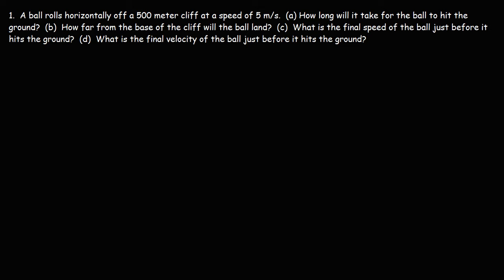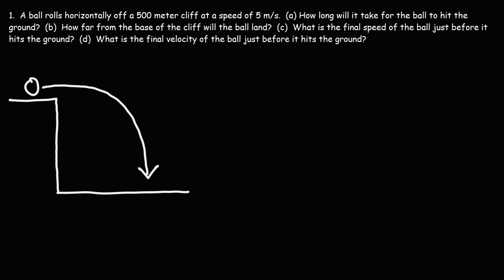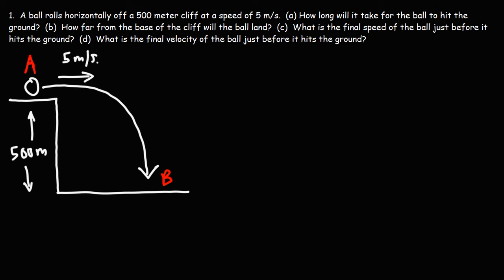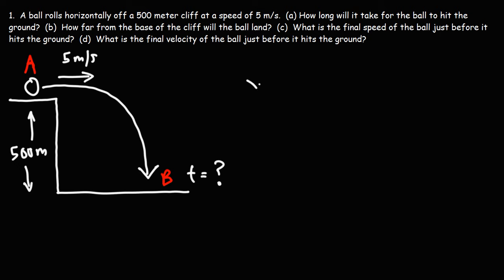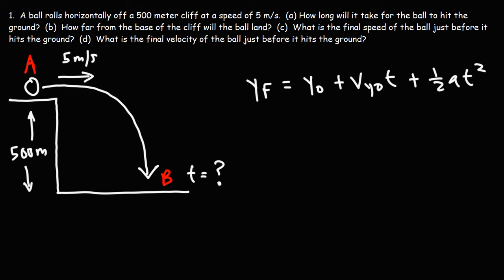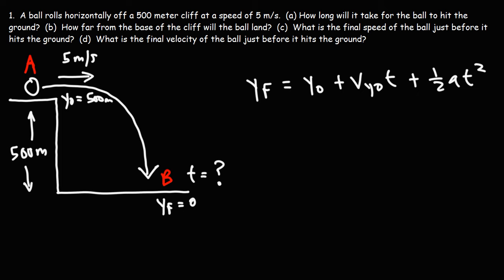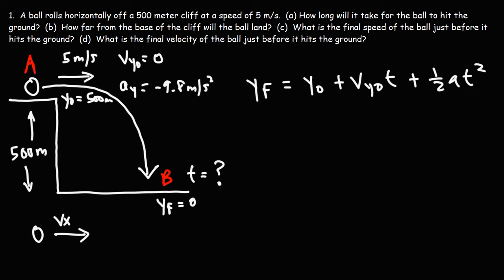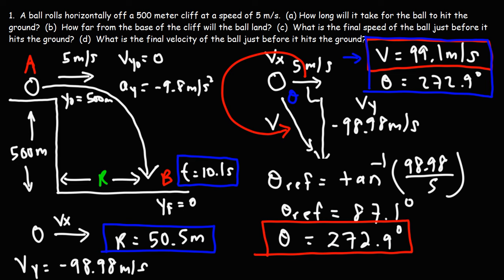Two Dimensional Motion Problems - Physics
This physics video tutorial contains a 2-dimensional motion problem that explains how to calculate the time it takes for a ball rolling off a cliff to hit the ground.  It also explains how to calculate the range of the ball as well as the final velocity just before it hits the ground.